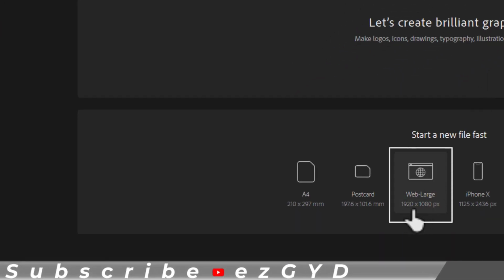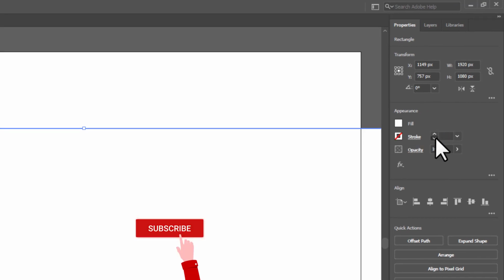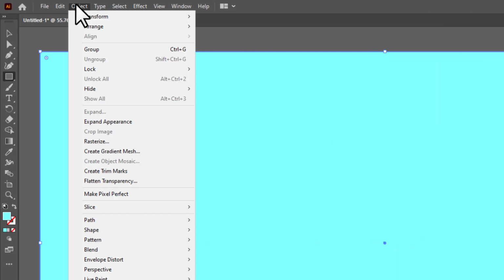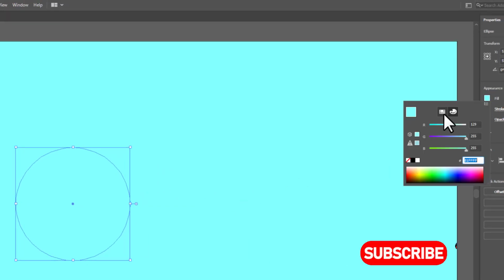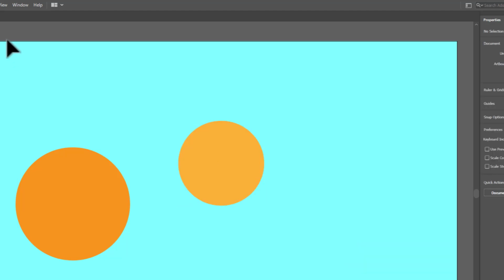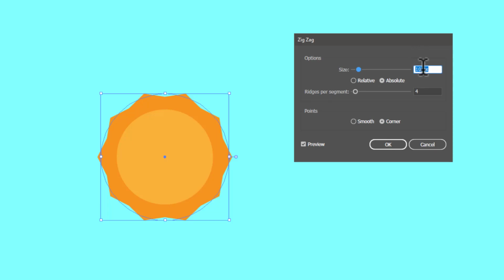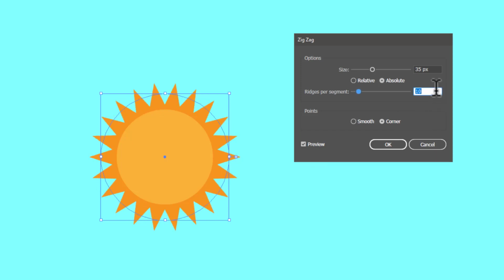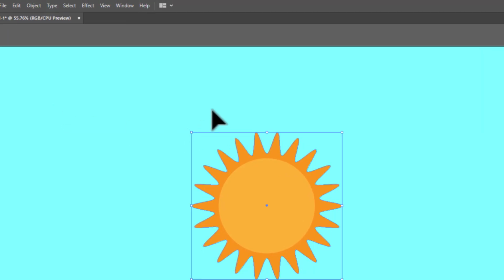How to Make a Sun in Illustrator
In this illustratortutorial video, you will learn, How to Make a Sun in Illustrator